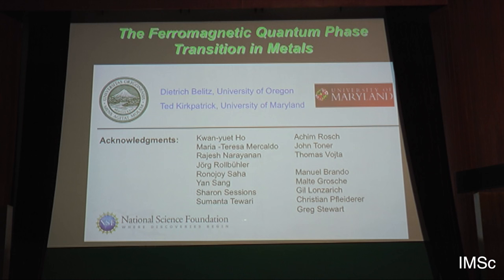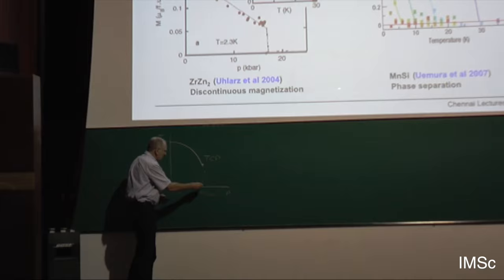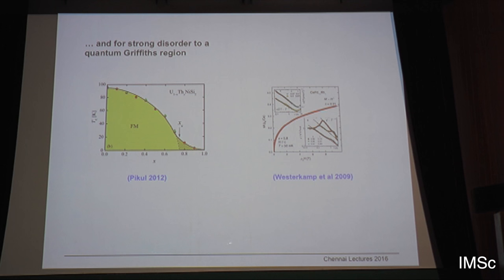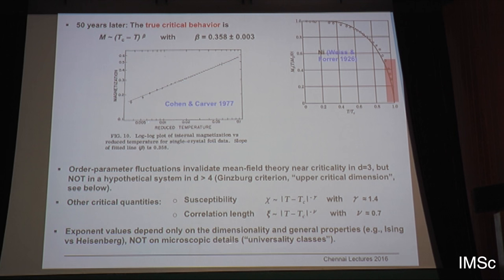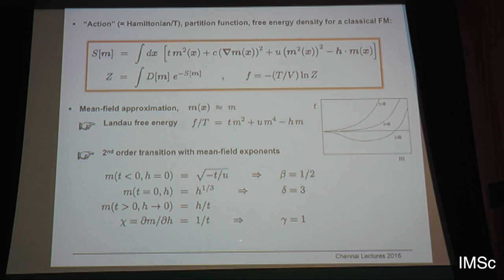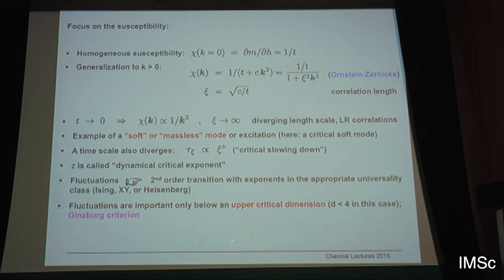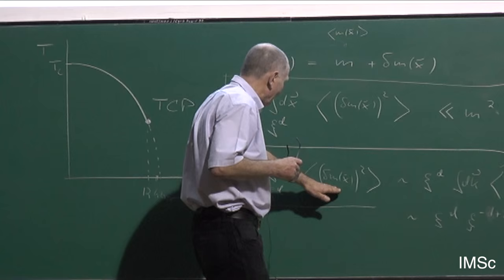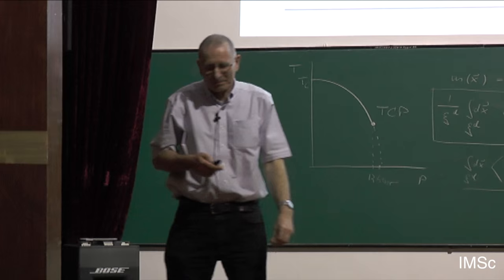Quantum Ferromagnets and Disorder I : Dietrich Belitz